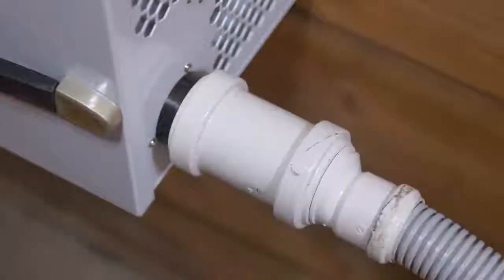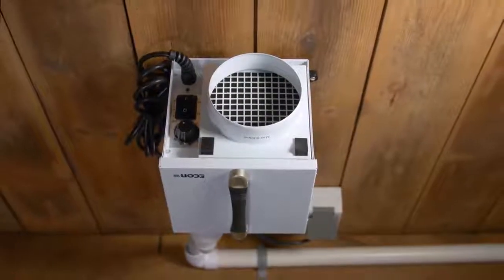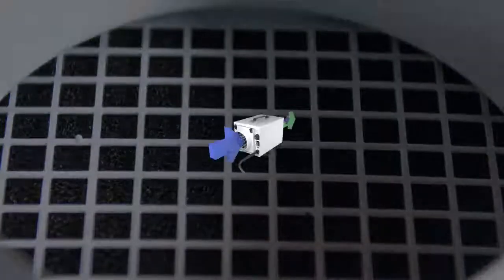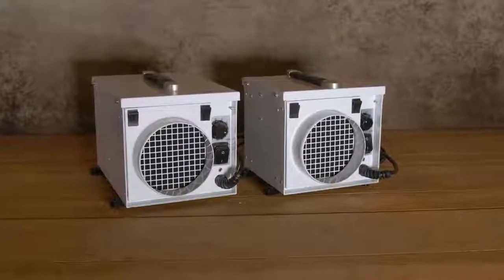Ecor Pro Dryfan 12 (How to install)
DryFan® 12 is an Ecor Pro “3-hole” system desiccant dehumidifier (it built to the highest standard with a very solid construction.

Input process air is dust filtered and dried.  Input air can be ducted in with a 125mm duct.  Wet exhaust air can be ducted out via a 41mm duct (standard waste pipe diameter).

Unlike plastic body domestic dehumidifiers, these models are truly designed to run 247 in all temperature conditions.

Desiccant of commercial grade and very compact designed to work all day and every day.   All galvanized steel with epoxy coating.  Carrying handle allows easy transport with one hand.  On four feet that double as anchor points.  Can be used in any orientation even upside down so ideal for basements.

There are many applications around the home and even small warehouses, offices, schools or anywhere where water can occur to harm electronics, goods or just stop bad smells

The main application though is around the home to dry spaces 247.  Bedrooms, Bathrooms, Laundry rooms, Lofts, Crawl spaces, Basements & even areas outside the home including Holiday homes

Designed in the UK as a unit fit for home but with quality in mind. The DryFan® 12 / DH1200 is an Ecor Pro “3-hole” system desiccant dehumidifier (it built to the highest standard with a very solid construction.  Input process air is dust filtered and dried.  Input air can be ducted in with a 125mm duct.  Wet exhaust air can be ducted out via a 41mm duct (standard waste pipe diameter)

Unlike the domestic dehumidifiers, these models are truly designed to run 247 in all the normal or even unnormal cold temperature conditions.

There are many applications around the home and even small warehouses, offices, schools or anywhere where water can occur to harm electronics, goods or just stop bad smells, Laundry rooms, Lofts, Crawl spaces, Basements & just about anywhere Humidity control is needed

CLIMATRONICS TECHNOLOGIES PVT LTD
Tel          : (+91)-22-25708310